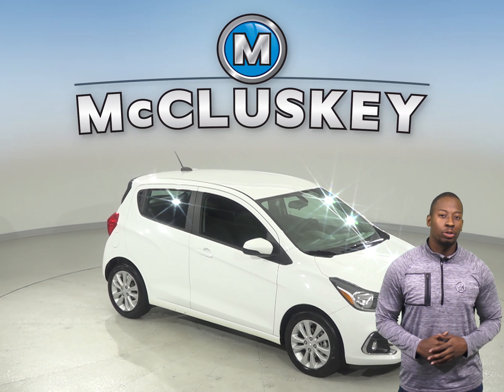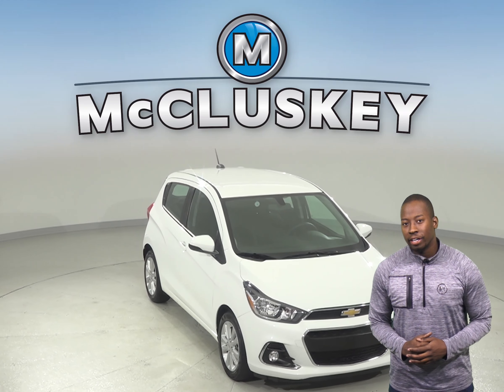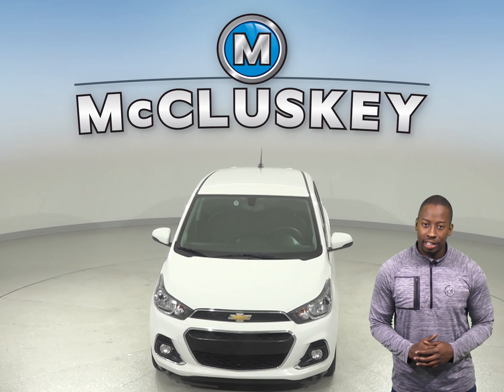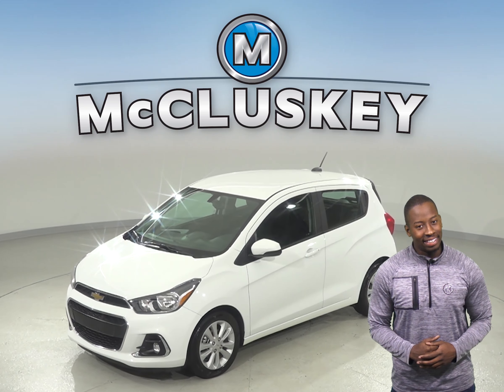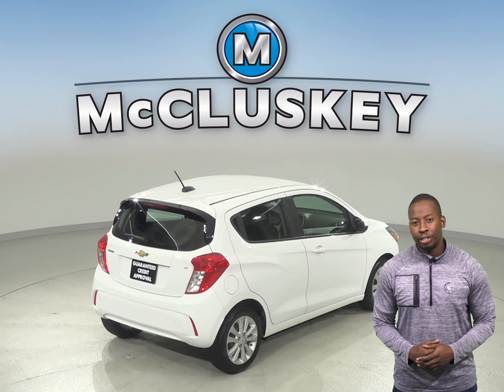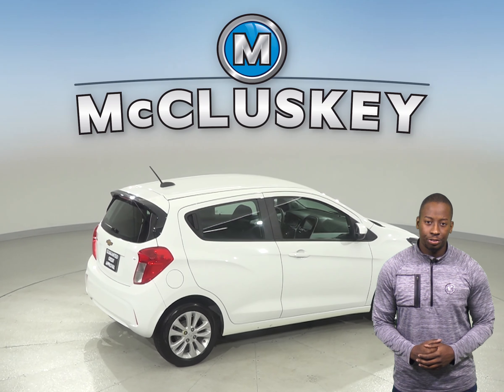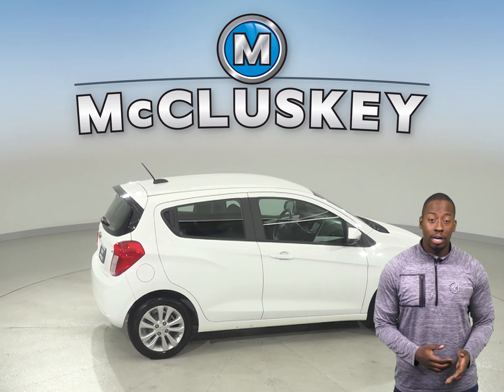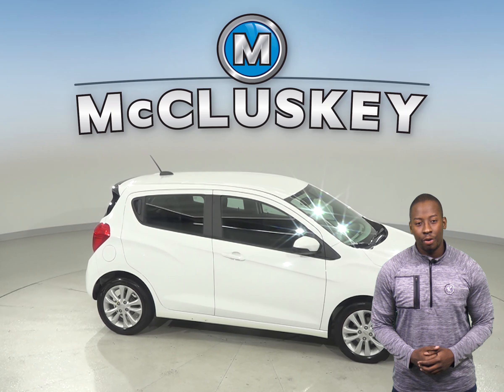A10186TR Used 2017 Chevrolet Spark 1LT FWD 4D Hatchback White Test Drive, Review, For Sale -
Challenged credit?